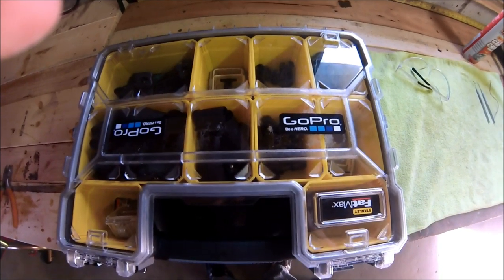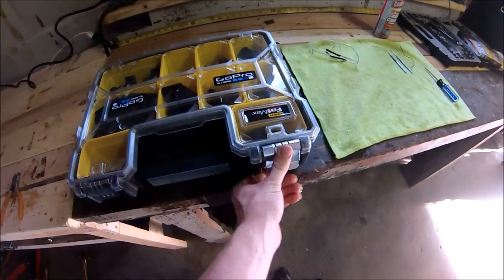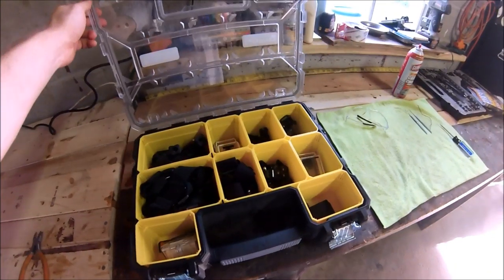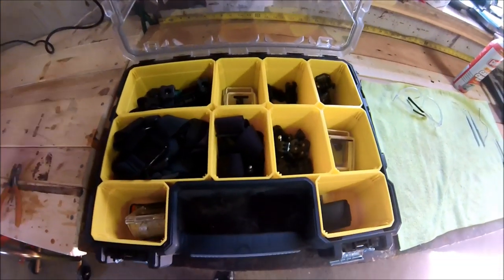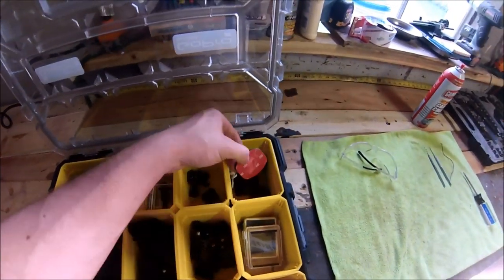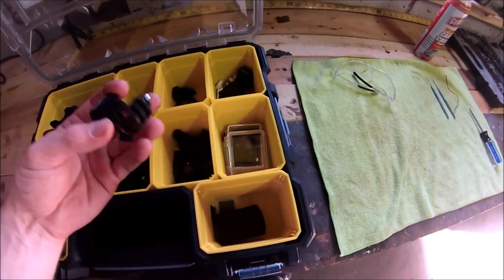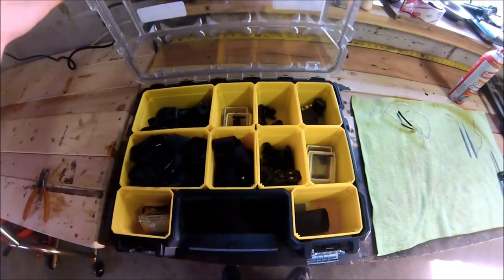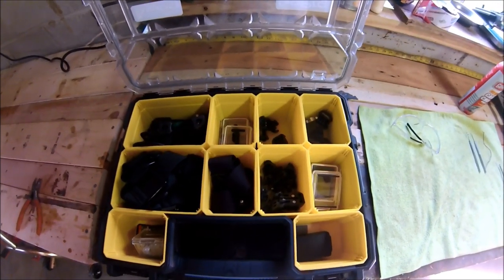Perfect GoPro Camera Storage Toolbox Stanley FatMax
Perfect GoPro camera storage toolbox